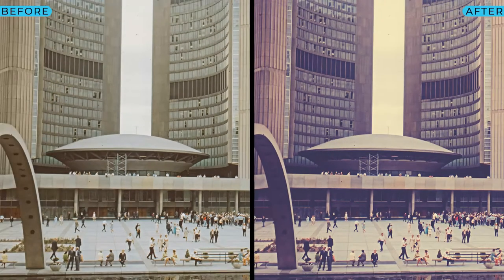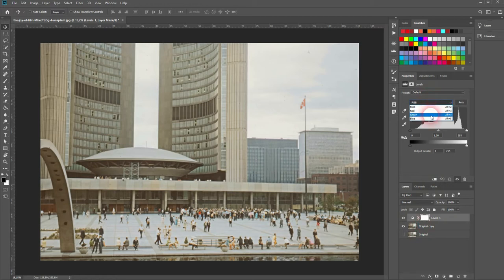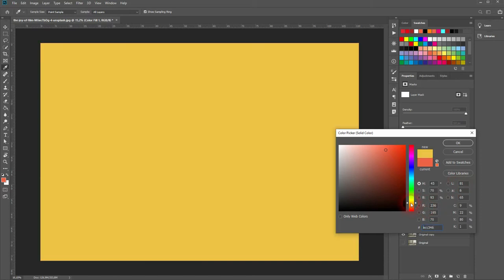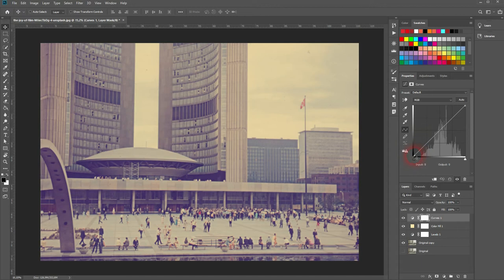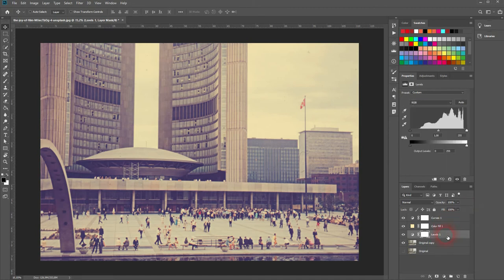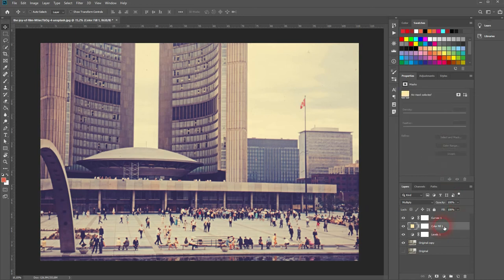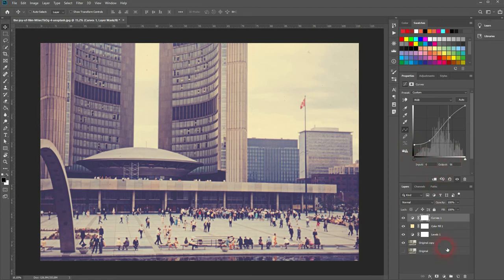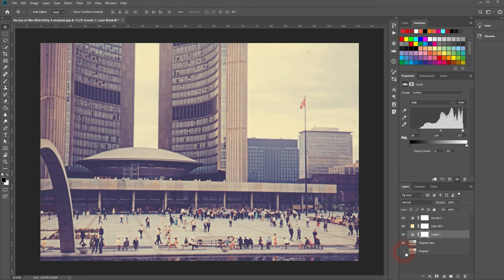Photoshop for Photographers: Nashville Filter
In this tutorial I'll show you how to re-create the Nashville filter in Adobe Photoshop.